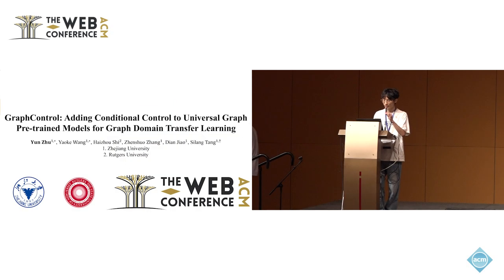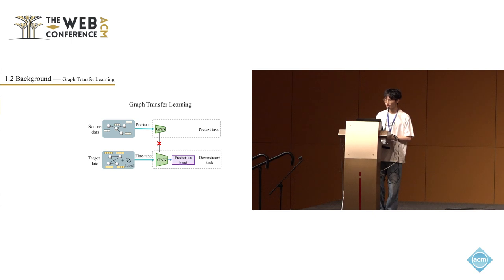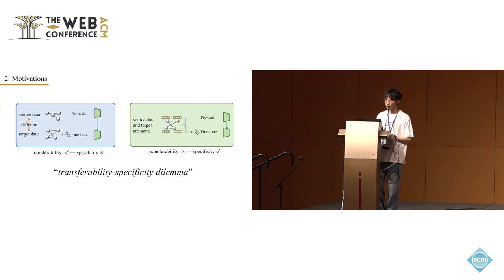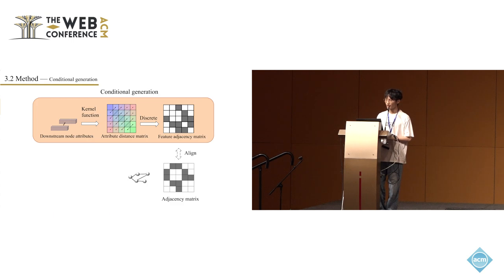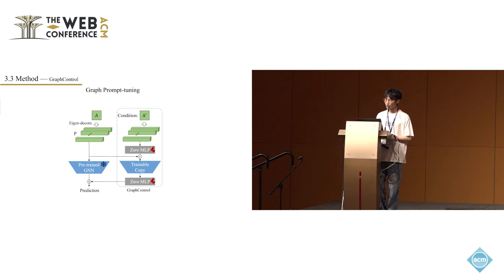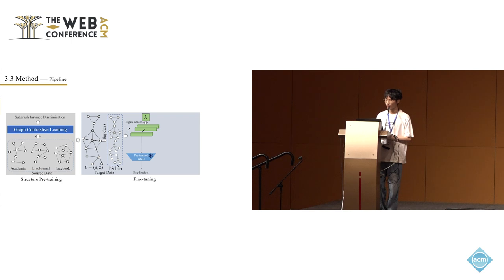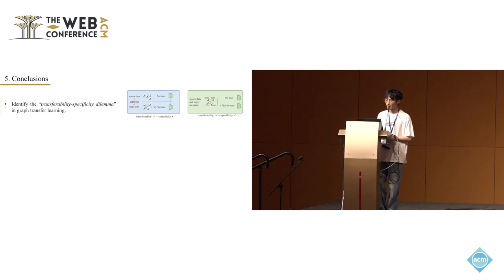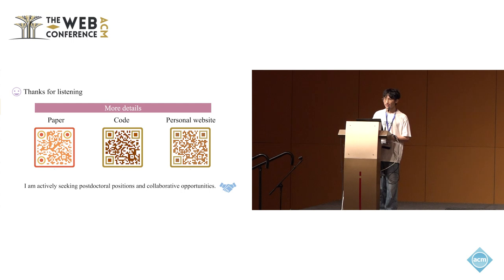GraphControl Adding Conditional Control to Universal Graph Pre trained Models for Graph Domain Tran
Yun Zhu, Zhejiang University, Hangzhou, China